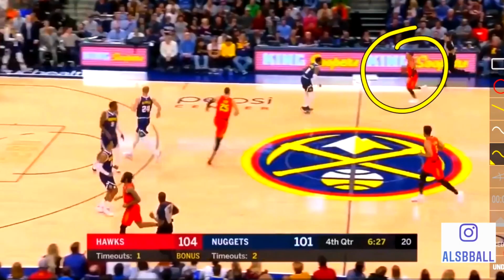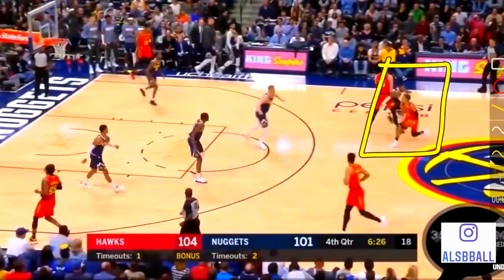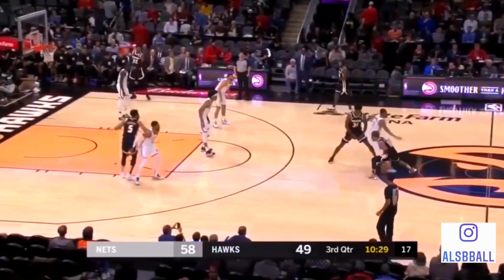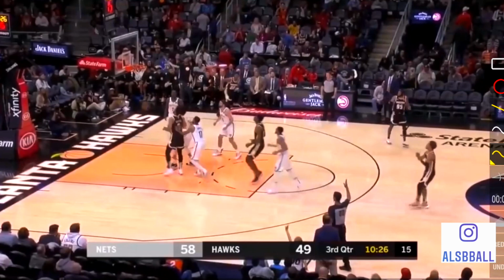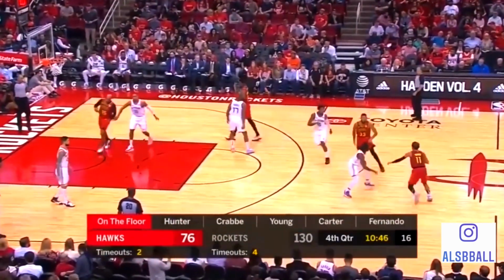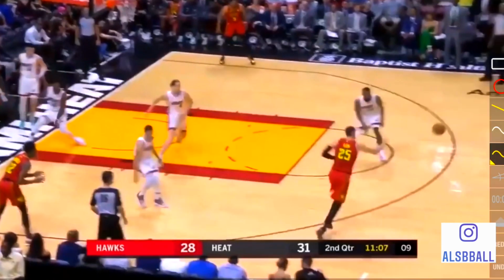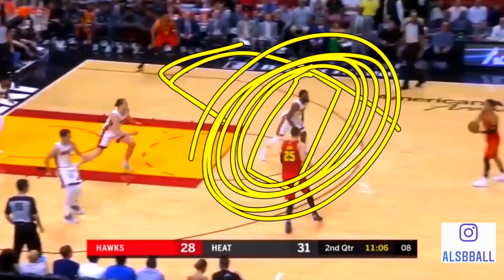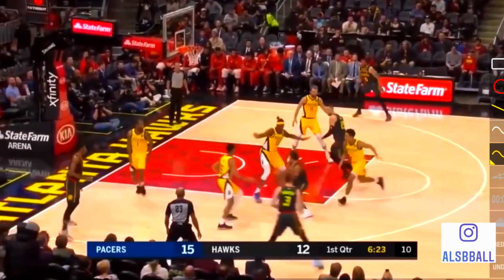How Trae Young Uses Screens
How Trae Young Uses Screens, in this video I breakdown Trae Young and how he uses screens in the NBA. Trae Young is one of the best Point Guards in the NBA and there is a lot that we can learn from Trae Young.